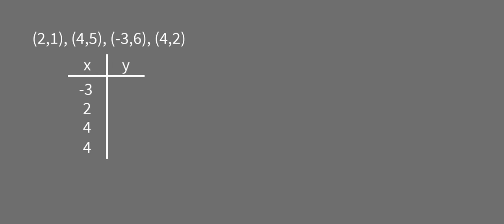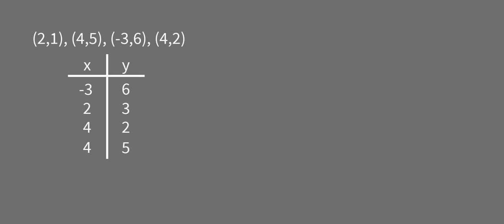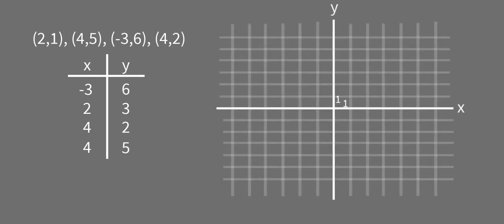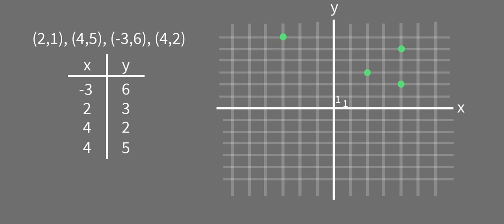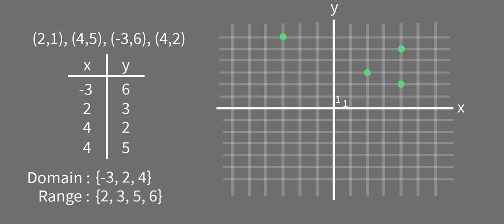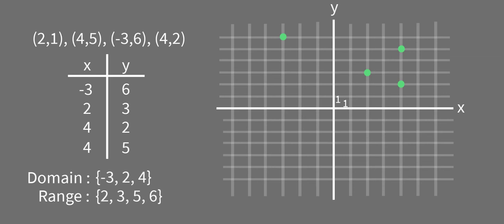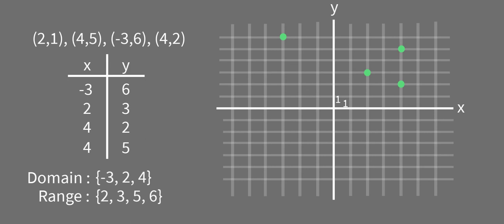4 2 EX1